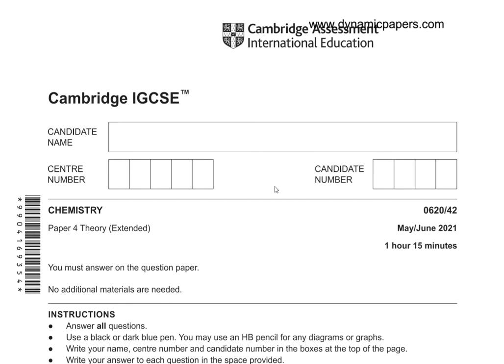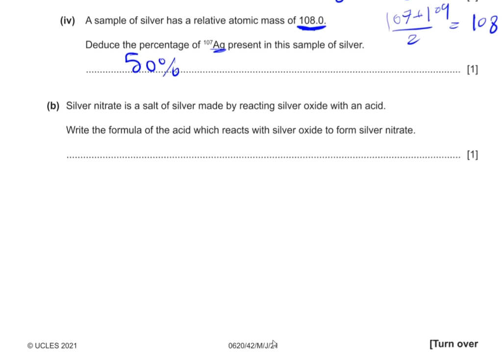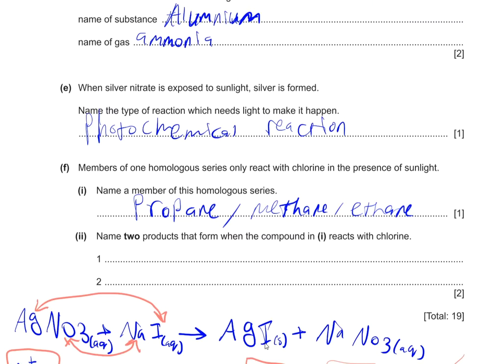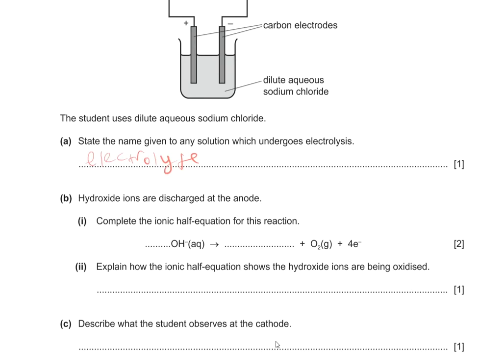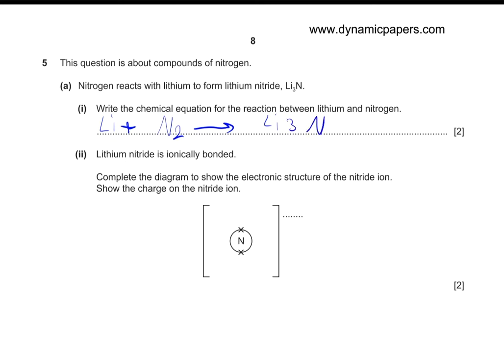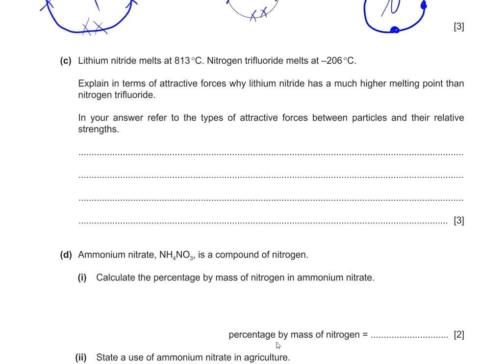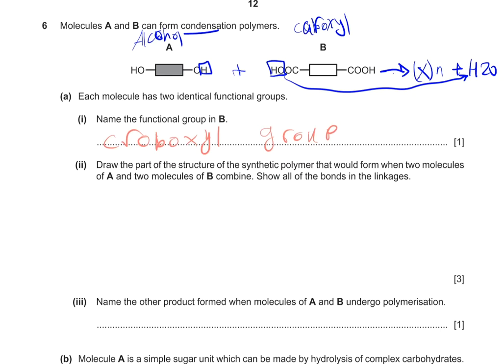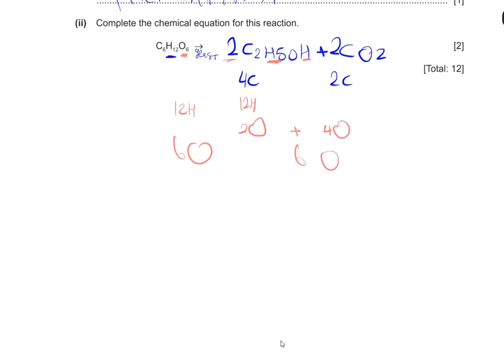IGCSE Chemistry May June 2021 P4 variant 2 exam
In this video we are walking through the IGCSE chemistry exam from May/June 2021